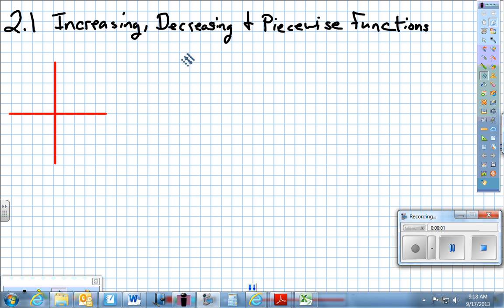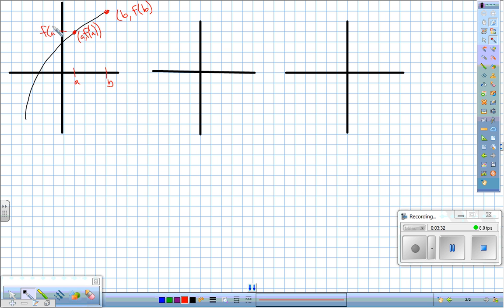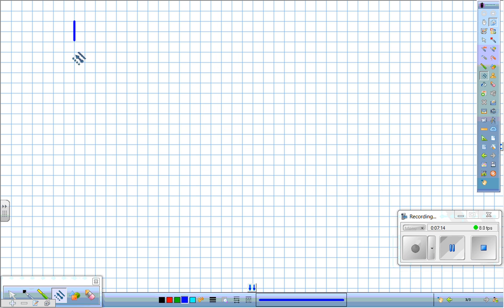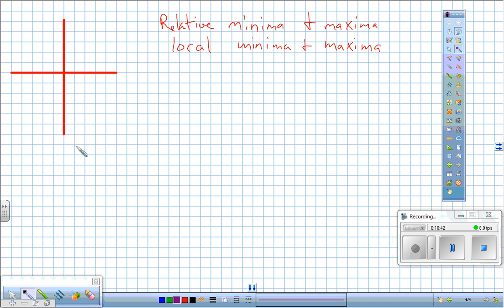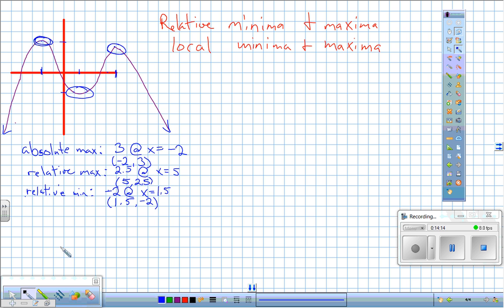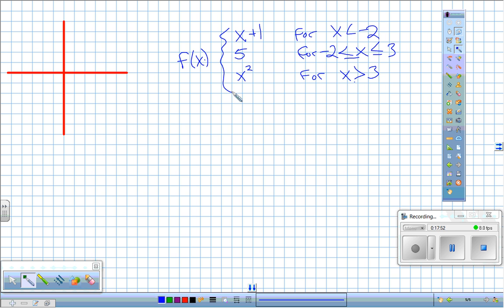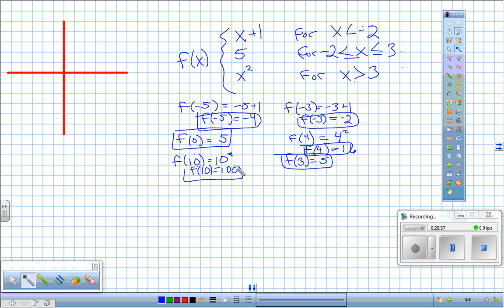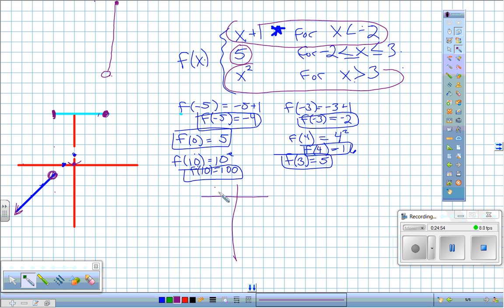College Algebra 2.1